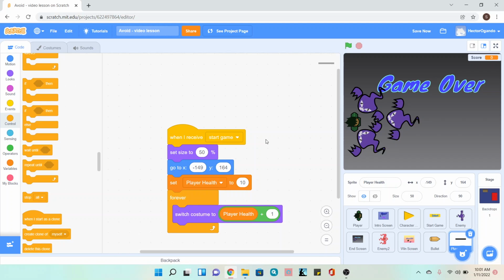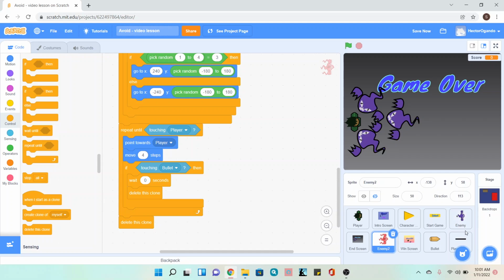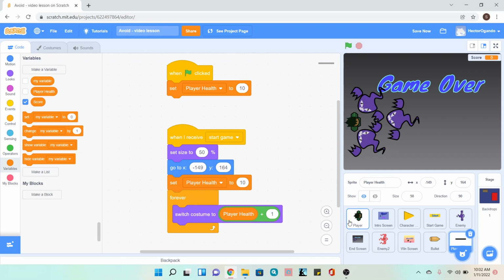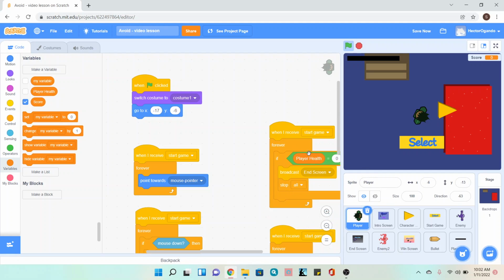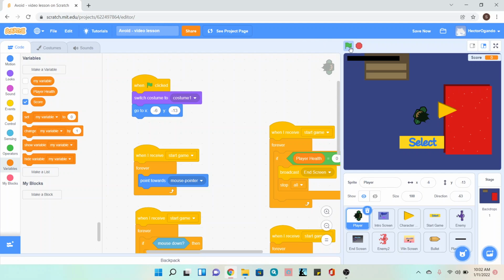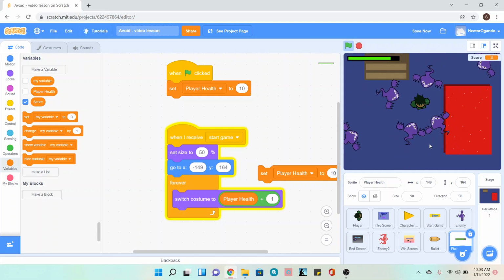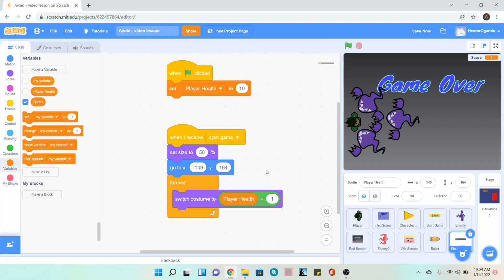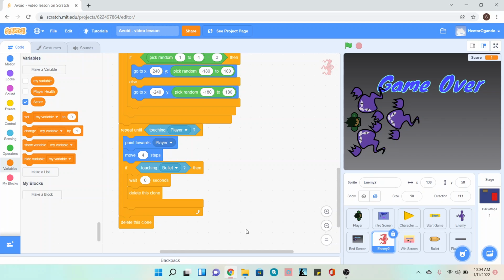Scratch Avoid Week 3 Deepdive Mini Updates Step 4